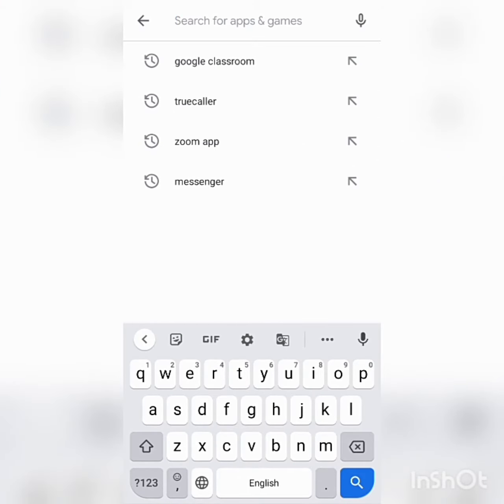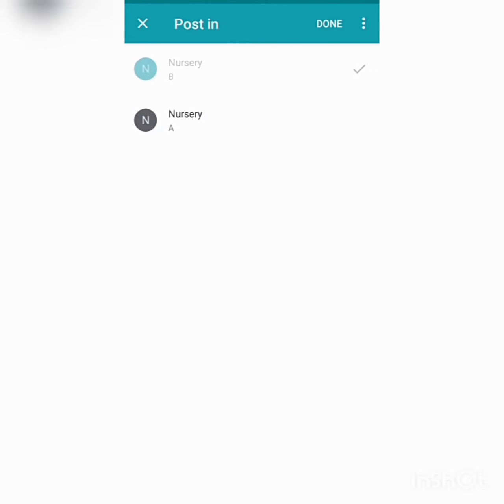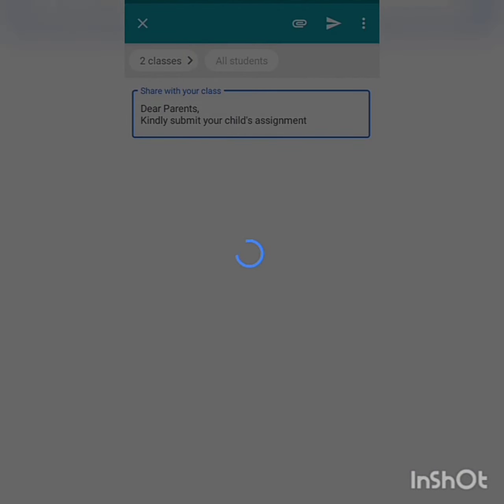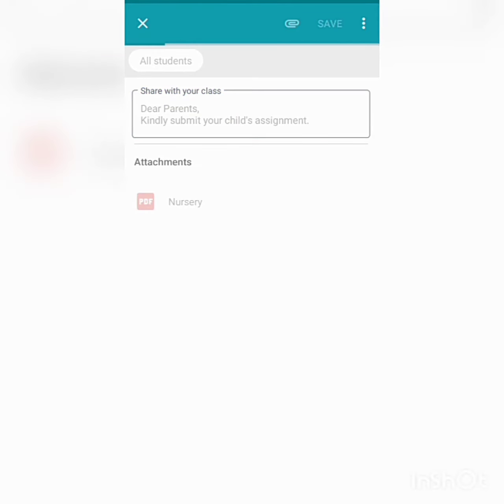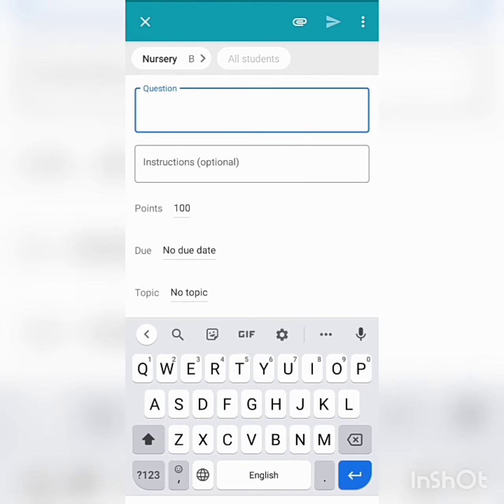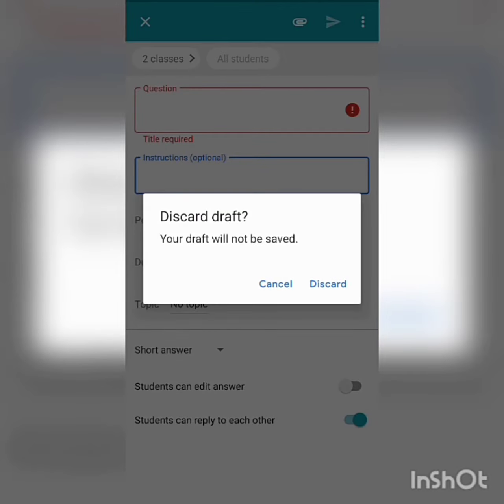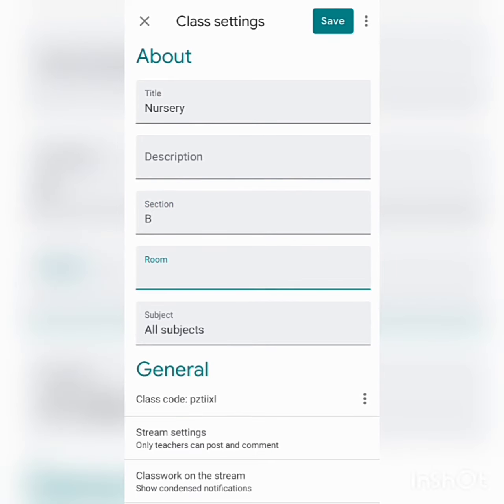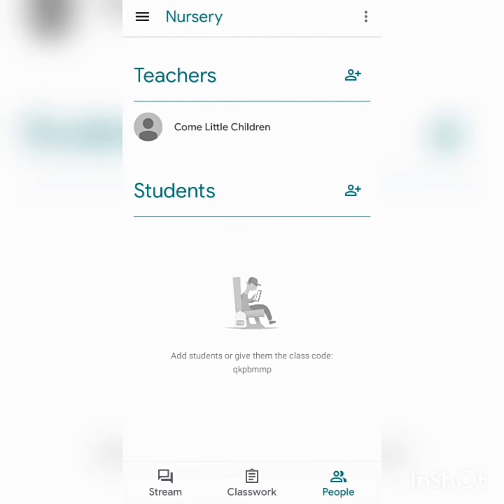How to use Google Classroom | How to create class in Google Classroom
Hello everyone,
In this video I will guide you to how to use Google Classroom, how to create class in Google Classroom, how to invite students in Google Classroom, how to send assignment to students.